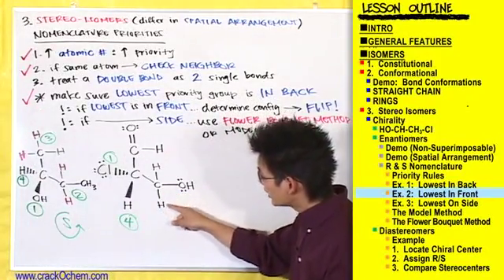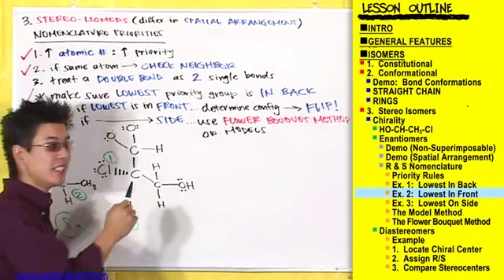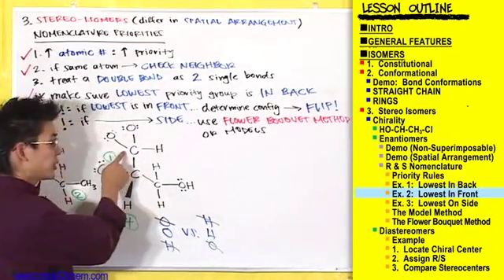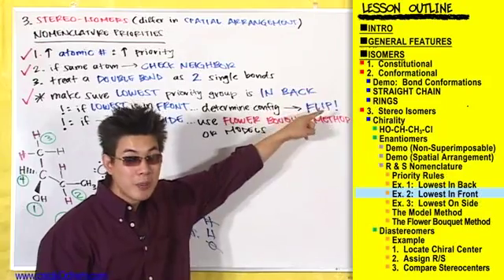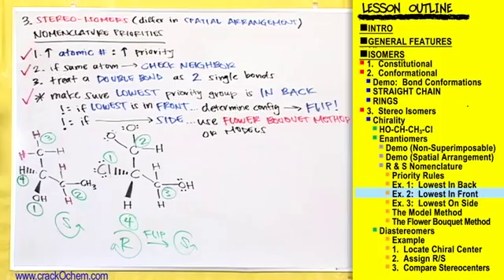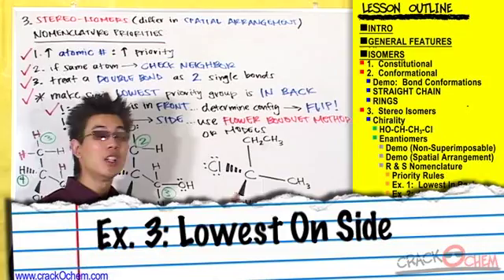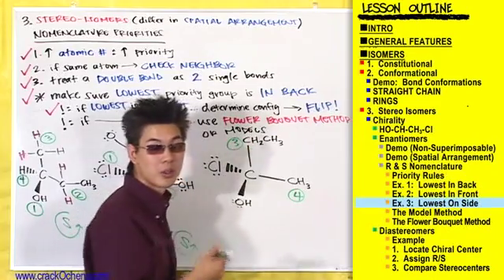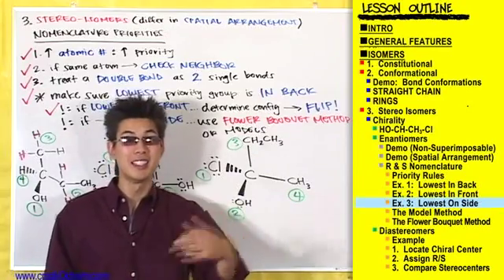CrackOChem_Alkanes - pt 20